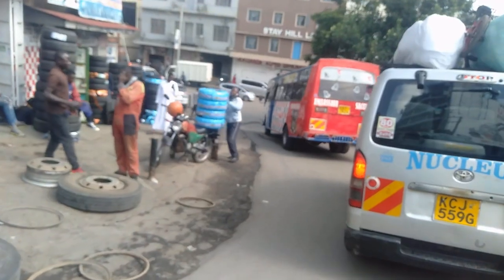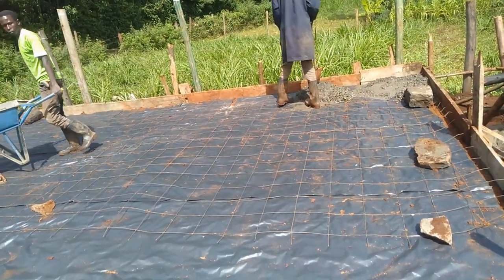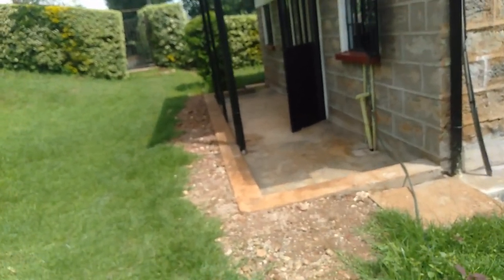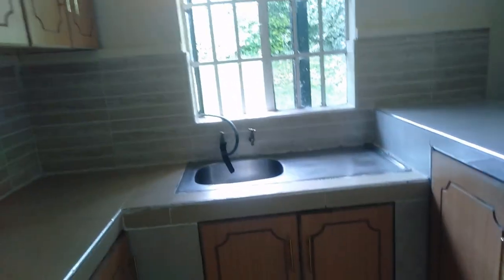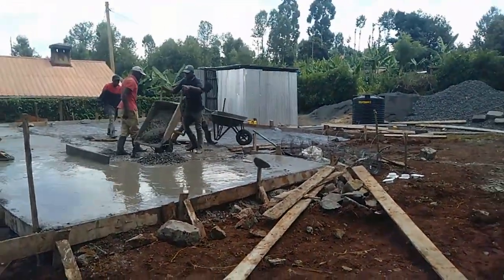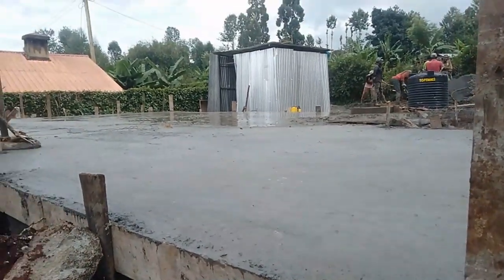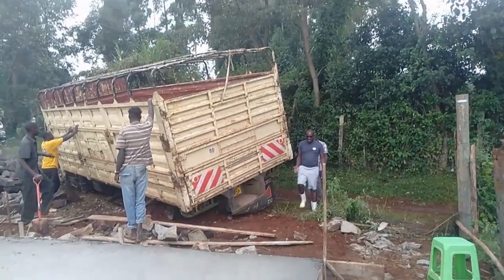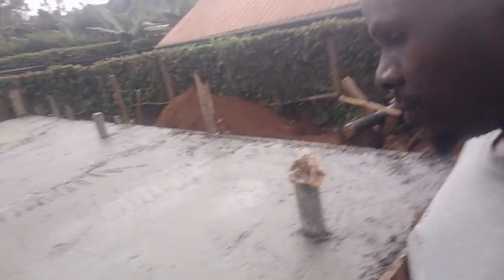Day TWO in Othaya Nyeri South and The Unexpected Happened!!!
In this video am showing you what I actually went to do in Othaya. I visited a site in which one of my designs a 3 bedroom bungalow is being built. I also visited some 2 houses that are being let out here in Othaya. While on site the unexpected happened!!